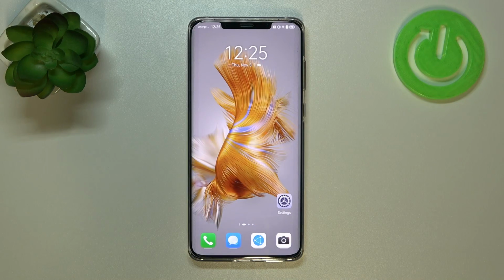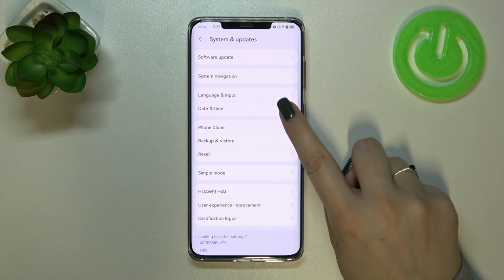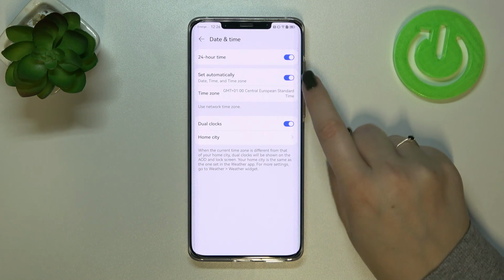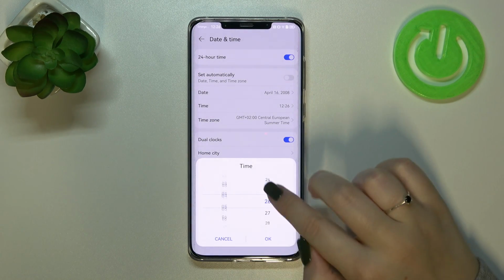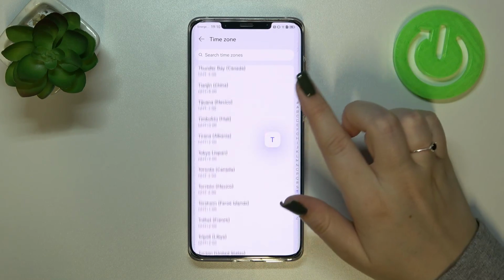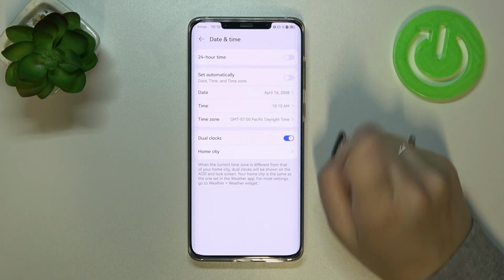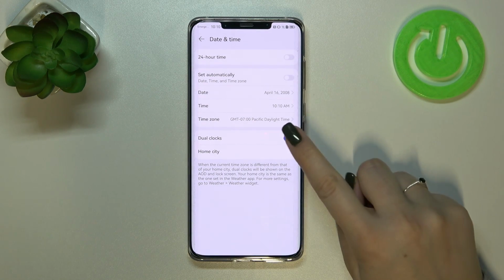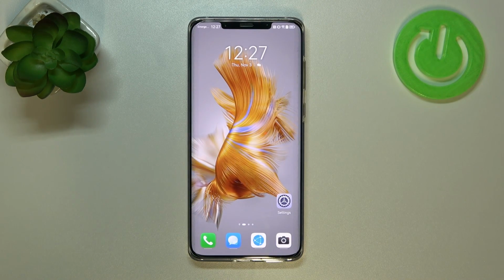How to Change Date & Time in HUAWEI Mate 50 Pro - Adjust Time Settings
It's great to have you on our channel! First, you need to set up your phone on a date and time that is right for you. You will not be able to plan an event on the calendar or navigate your time if you don't choose the correct date and time zone. Watch the video above to ensure you took care of these two settings. You won't have any trouble with us if you trust our expertise.

How to change date and time settings on your HUAWEI Mate 50 Pro?
How to set time zone in HUAWEI Mate 50 Pro?
How to change time zone on HUAWEI Mate 50 Pro?
How to change time in HUAWEI Mate 50 Pro?